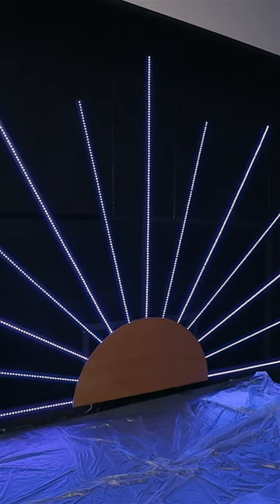Blackest Paint on Earth Used at Church (Musou Black)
Try this paint for yourself
The results are ridiculous.